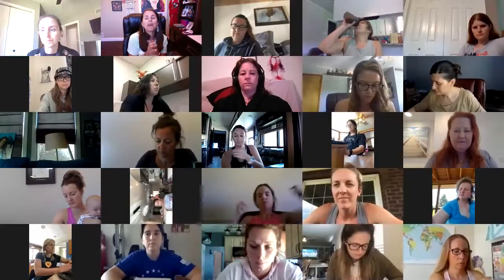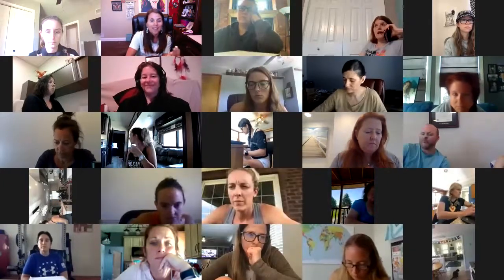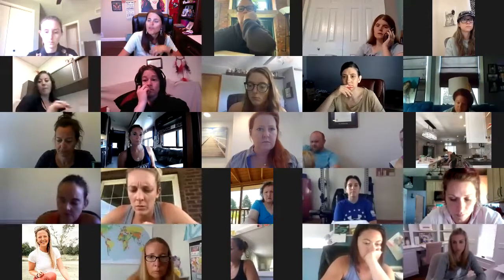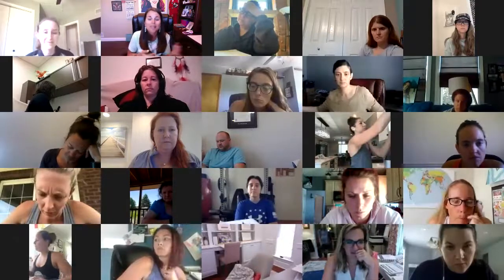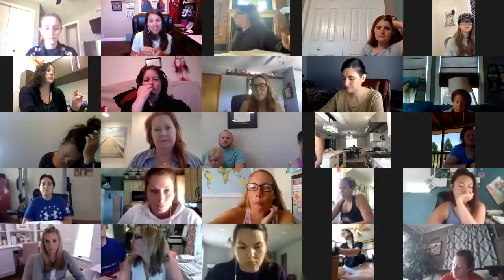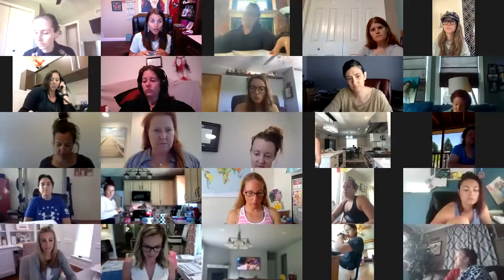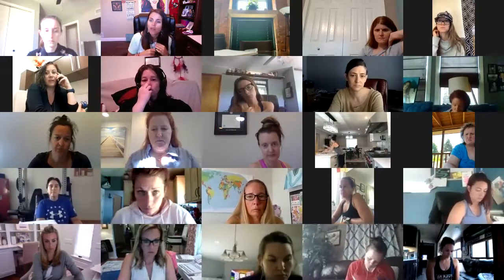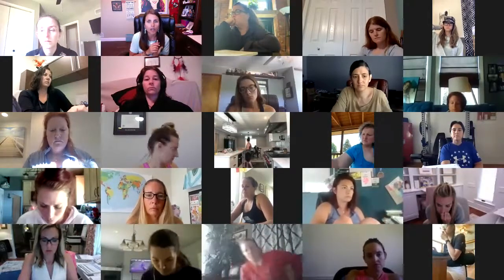How to rock killer challenge groups